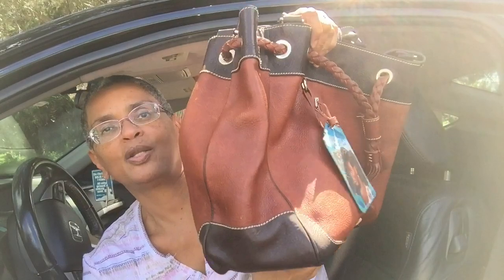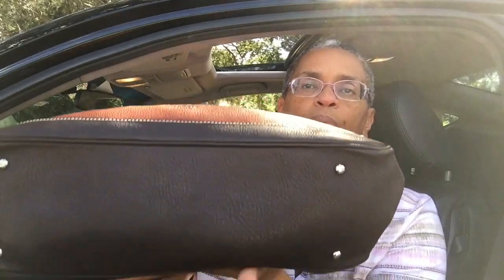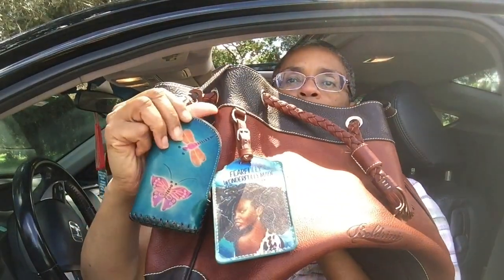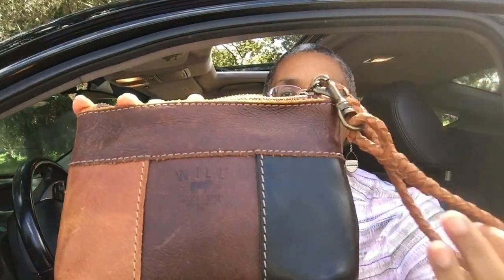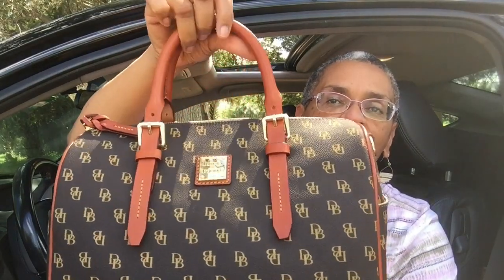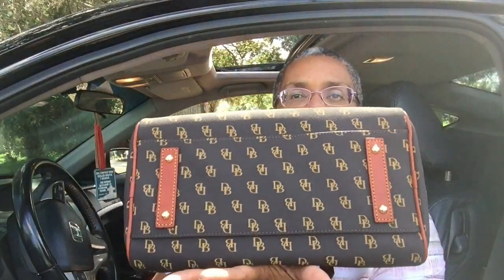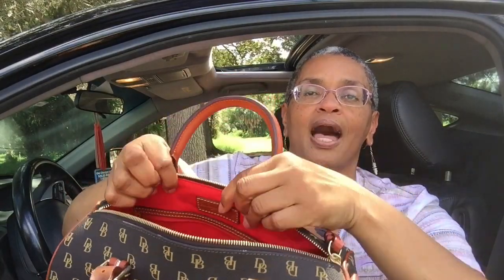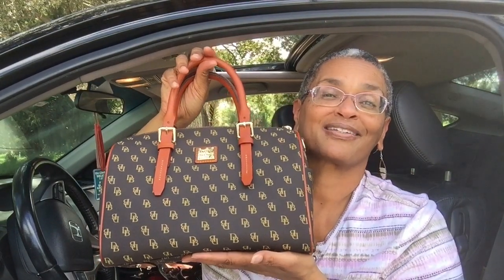Dooney Gretta Reveal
Designer: Dooney and Bourke
Bag:Olivia
Silhouette: Satchel
Material: Coated canvas and leather
Handle drop length 5"
Strap Drop Length
Approximately measures H 8.5" x W 6.75" x L 12"
MSRP $228
I paid $140 brand new on eBay